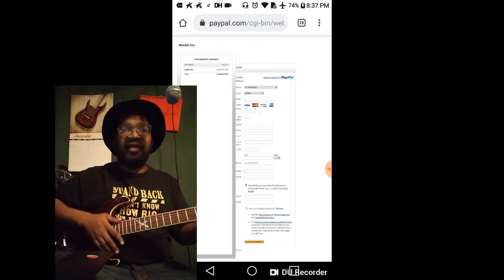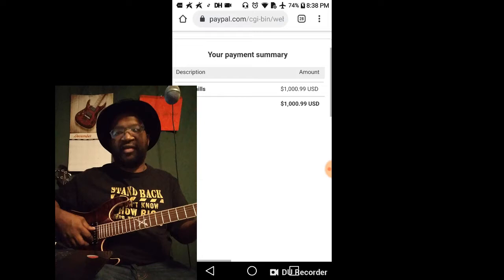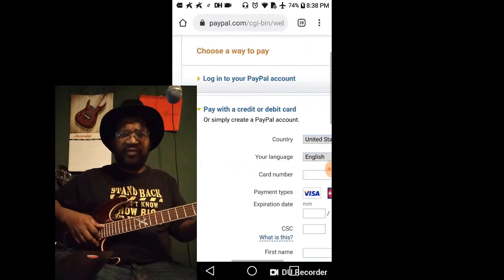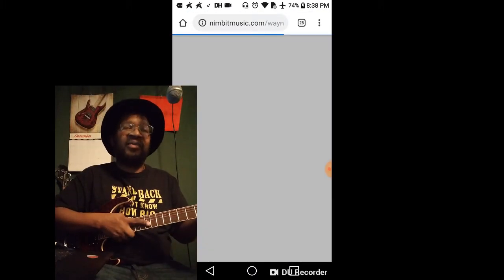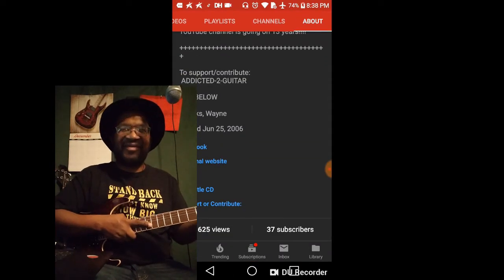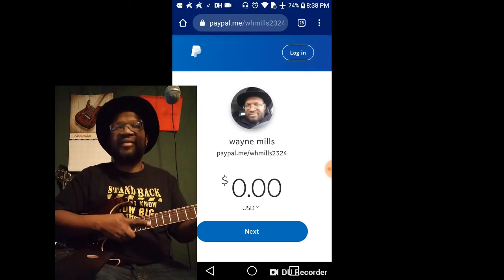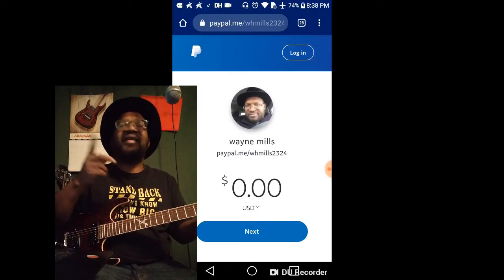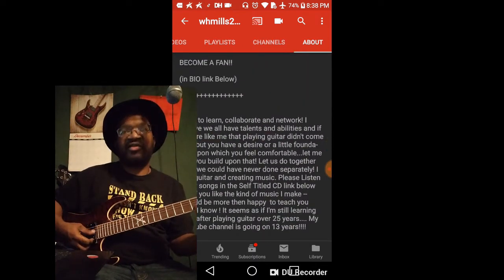How to Get subscribers & Add links for money!!!!! Guitar (Addicted-2-Guitar)